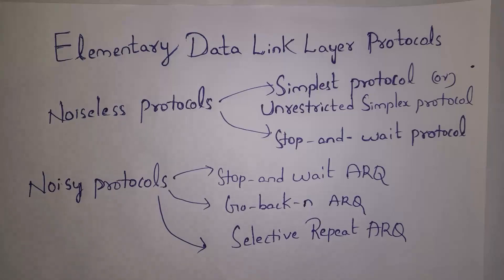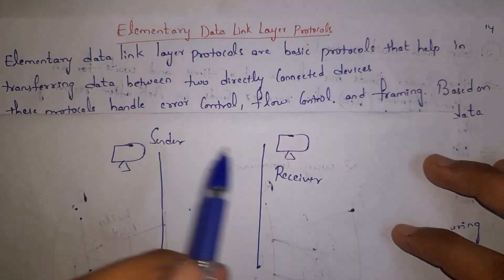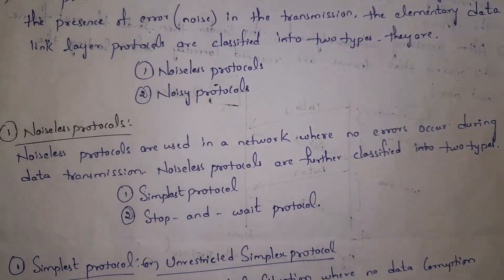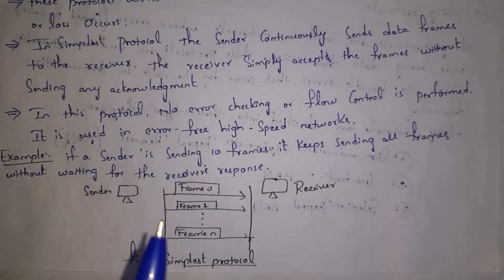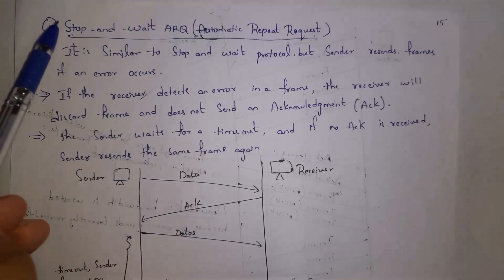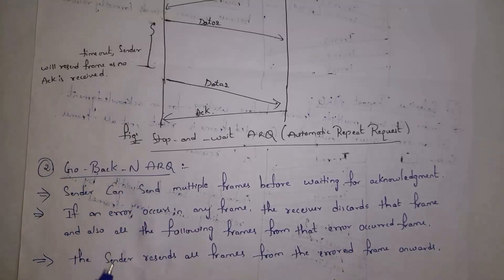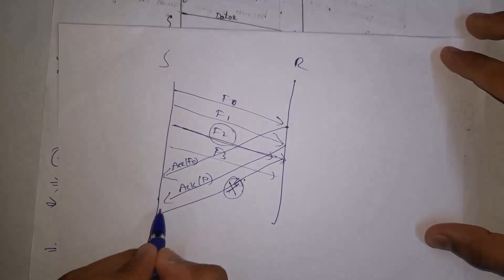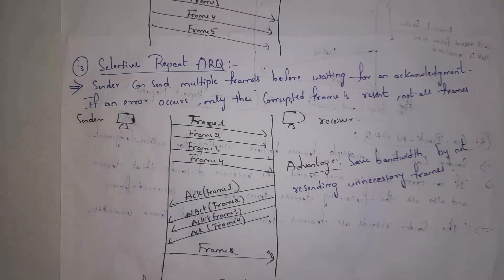noiseless and noisy DLL protocols, simplest, stop & wait, go back n, selective repeat ARQ